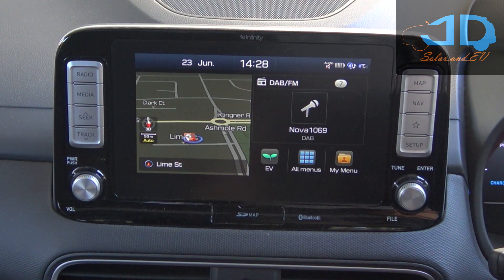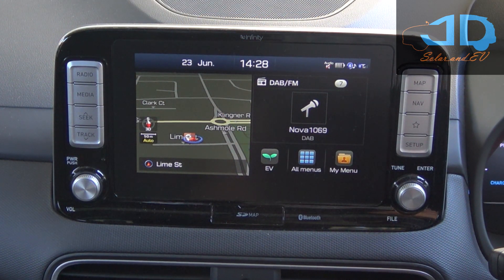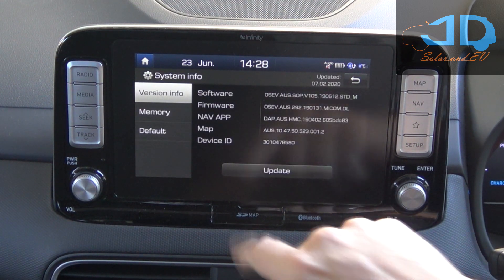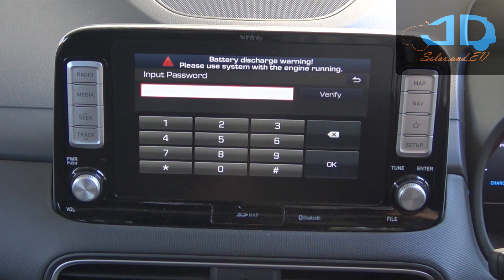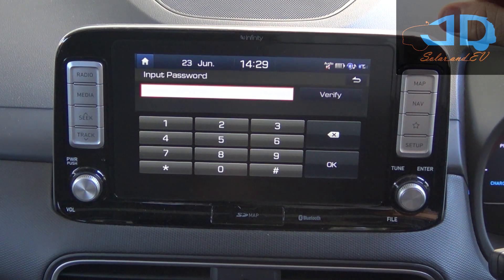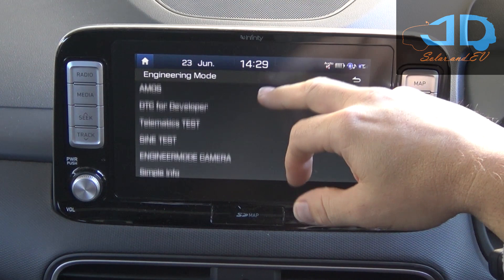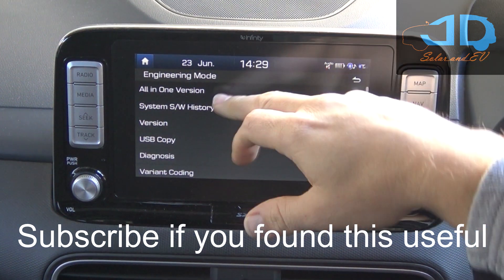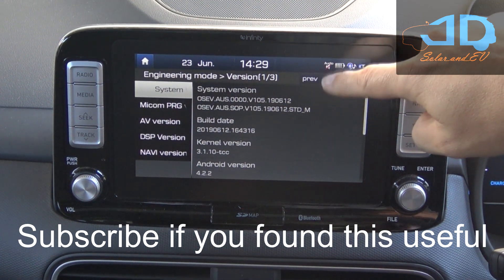Kona Electric Engineering Mode Password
Hidden Menu for looking at Software and Firmware versions and for dealerships to test functionality